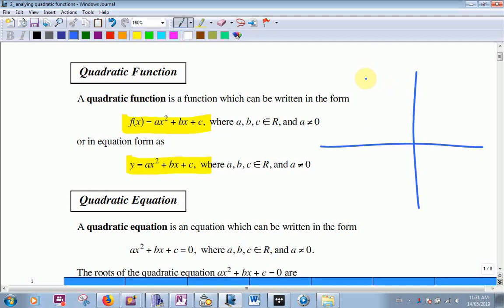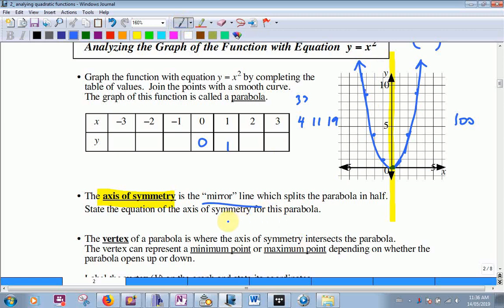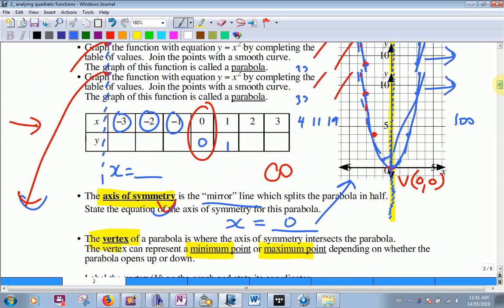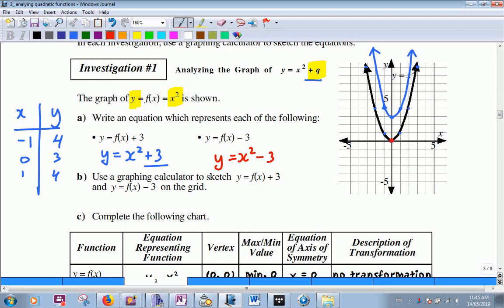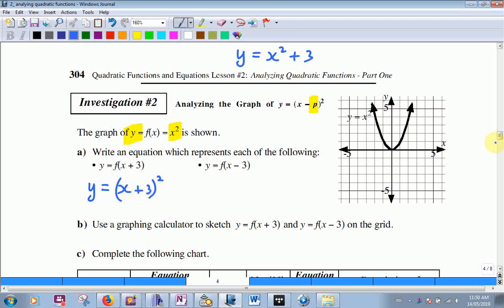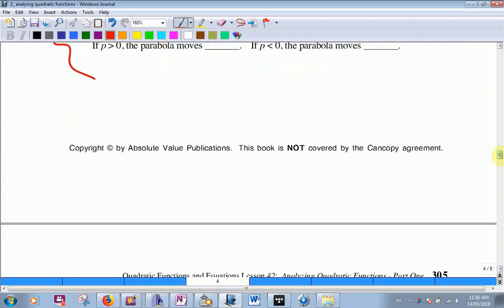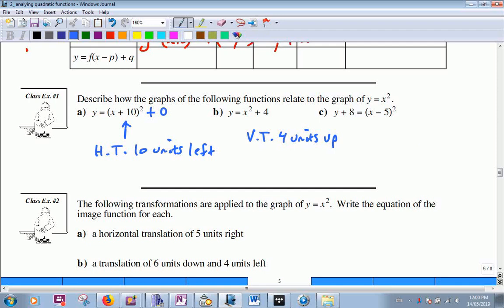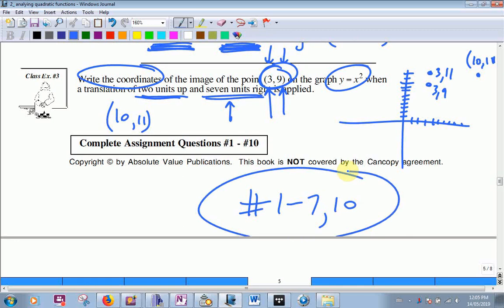quadratics #2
investigating the effects that p and q have on a quadratic in vertex form y = a(x-p)^2 + q